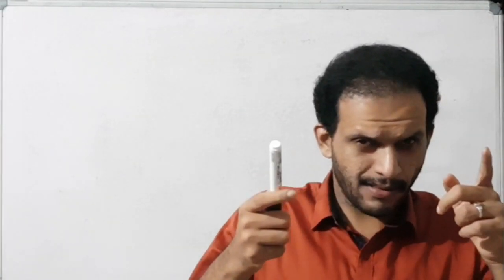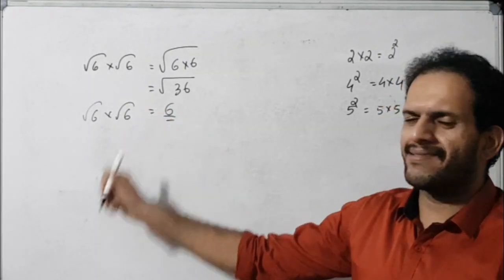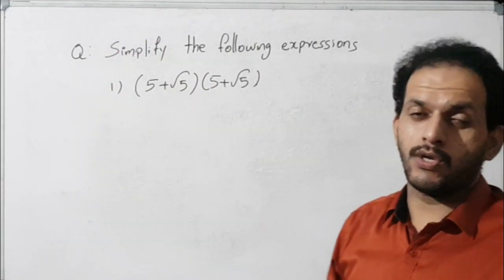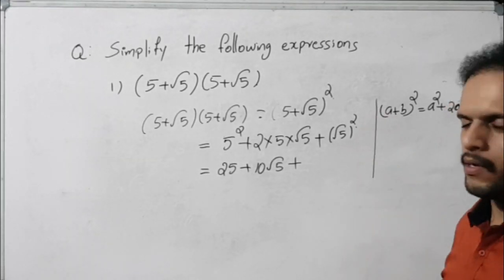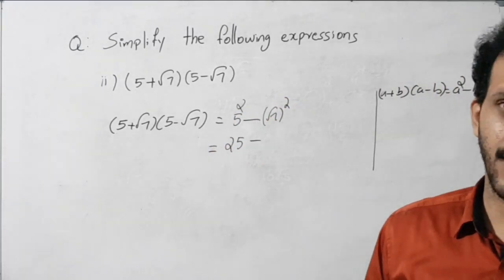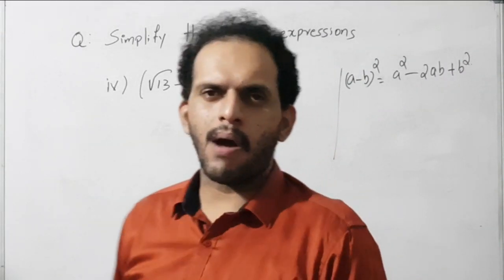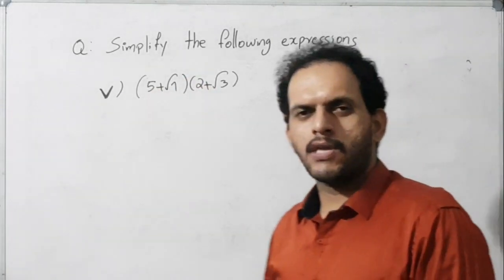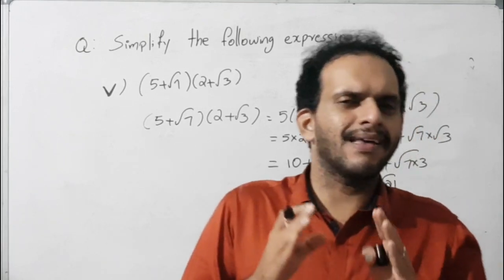IX: Simplification of Irrational numbers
CBSE IX : Simplification of irrational numbers by using identities